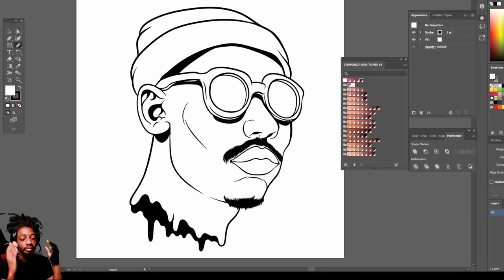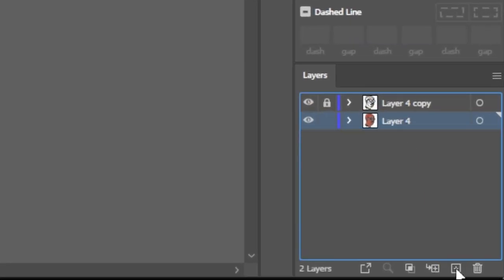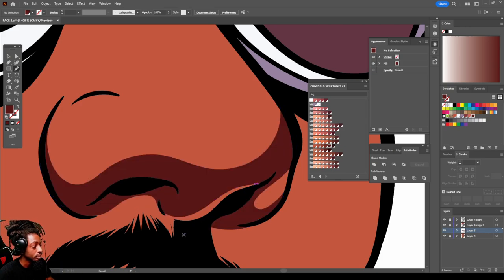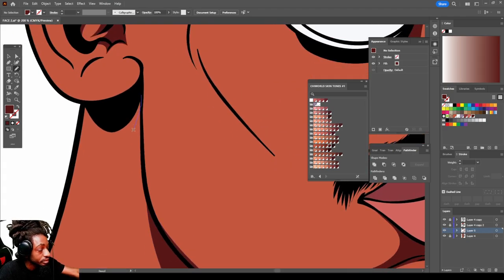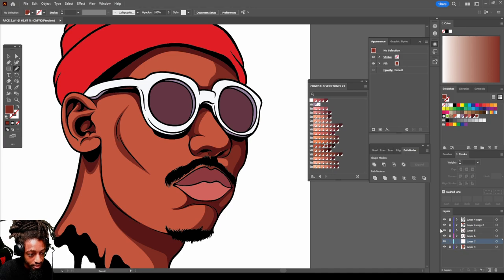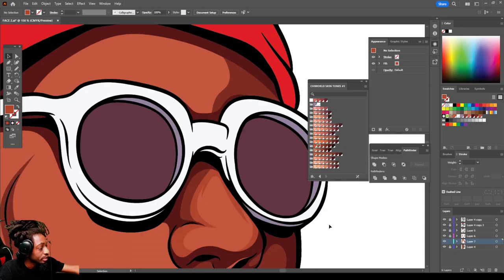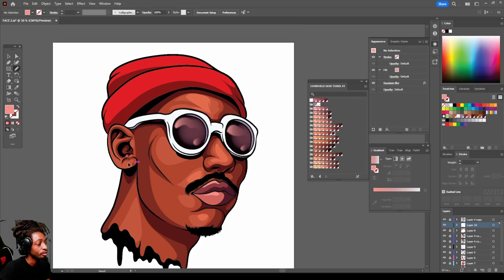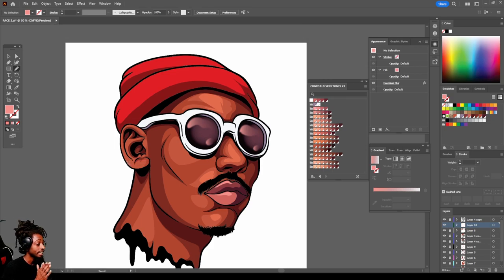HOW TO SHADE & COLOR LIKE ME ! FOR BEGINNERS 2023 Ai